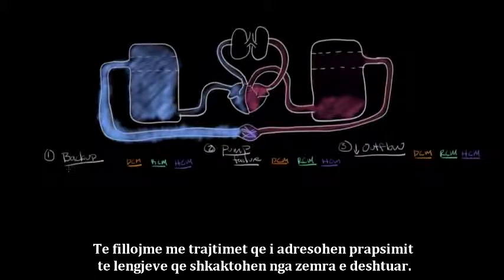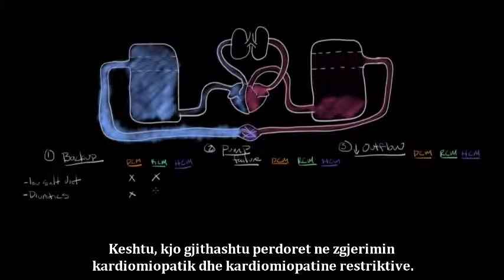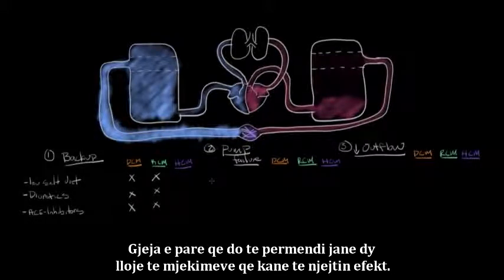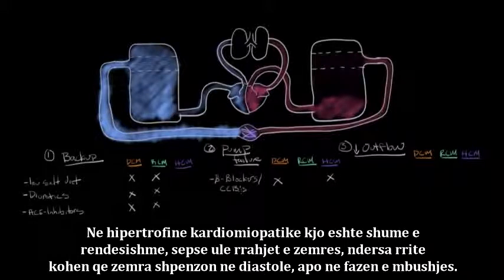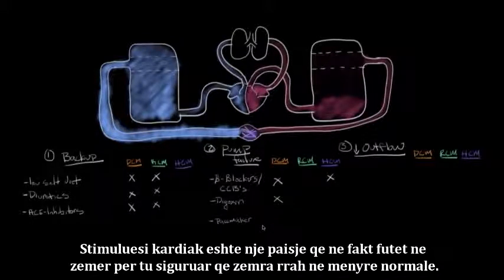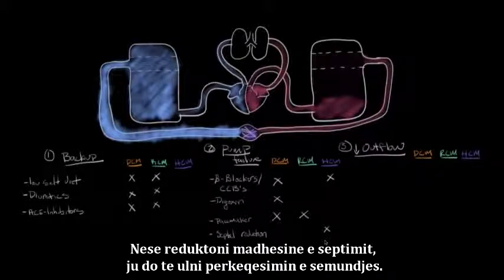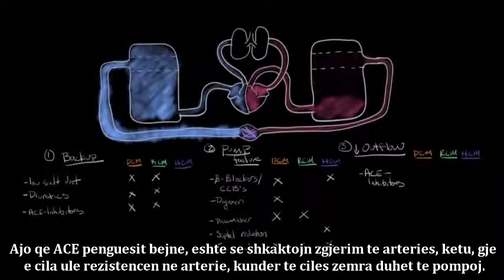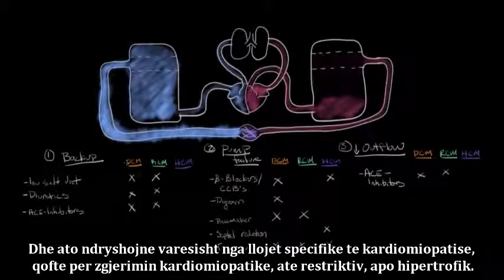Trajtimet e kardiomiopatise Pjesa e gjashte